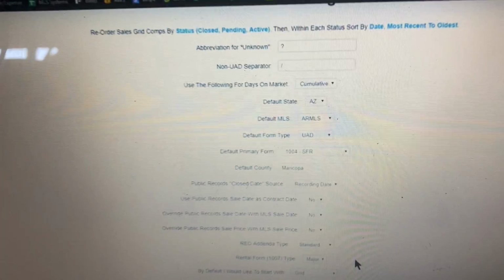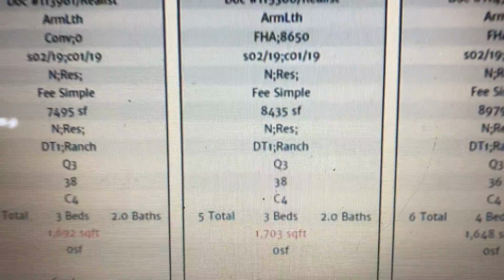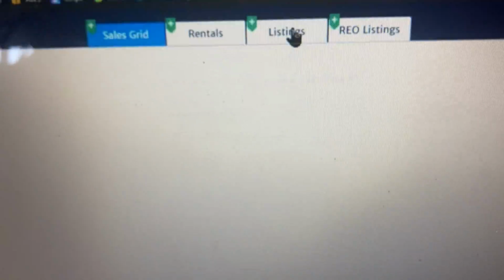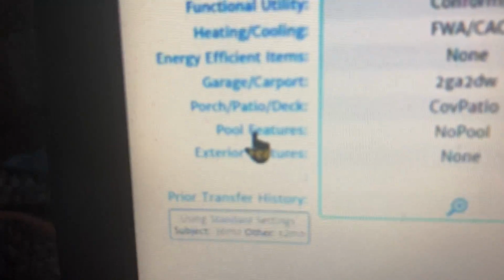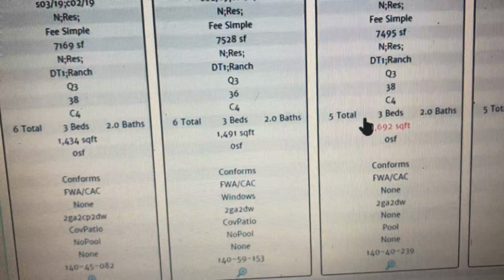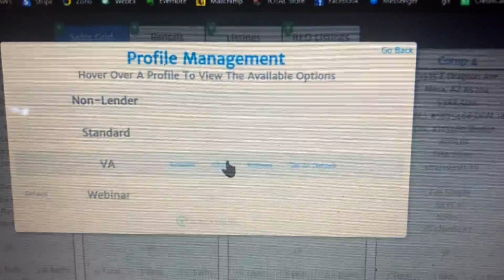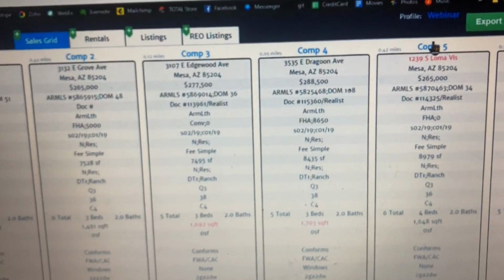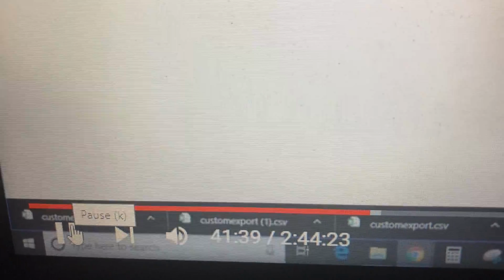Spark Information Part 4 30:00-42:00 “Making Changes to grid settings”